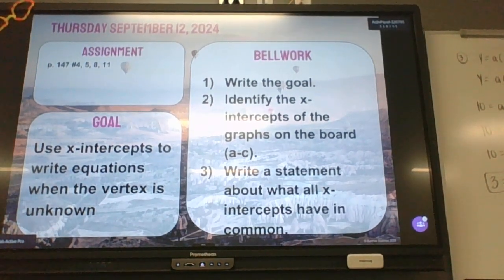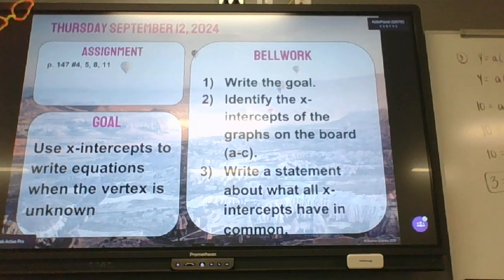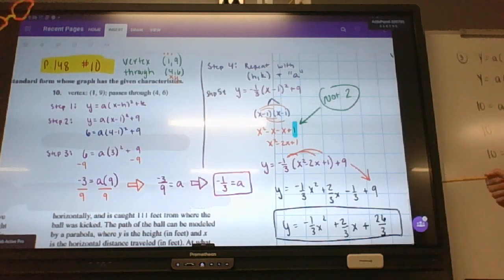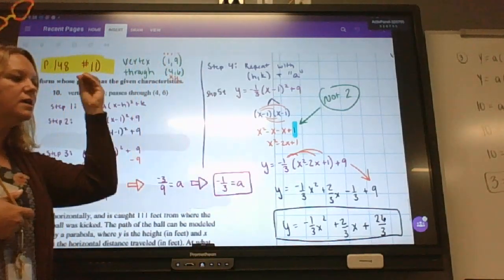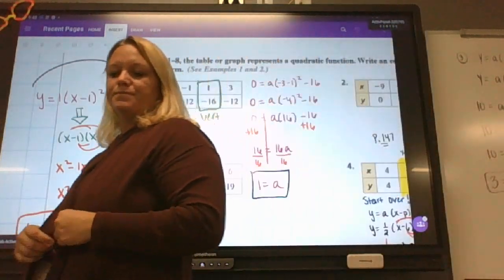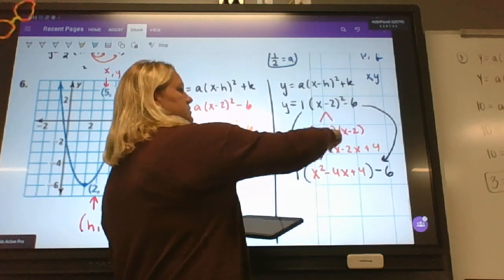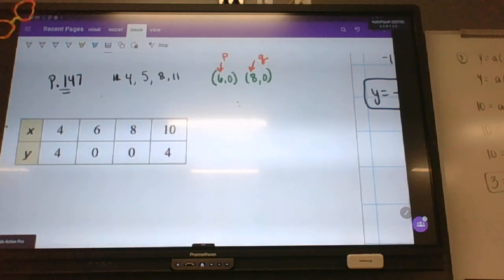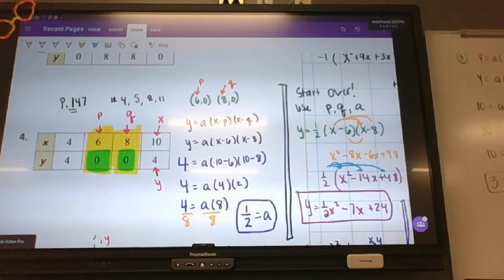Thursday intercept form pam 3